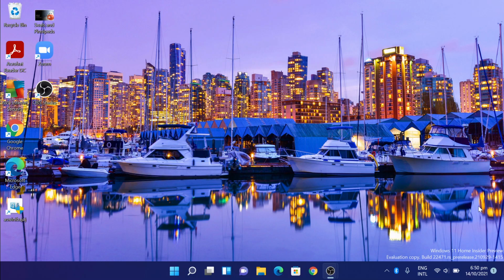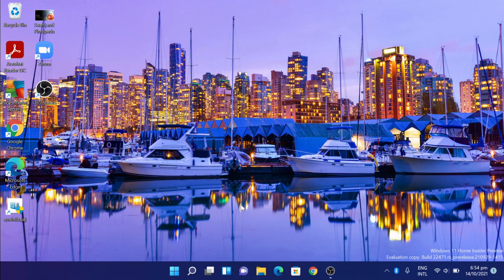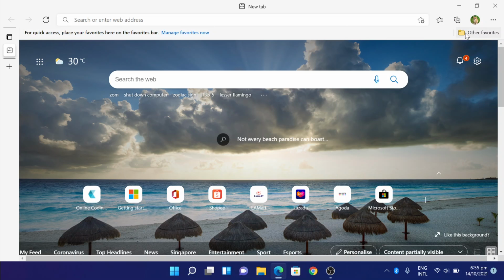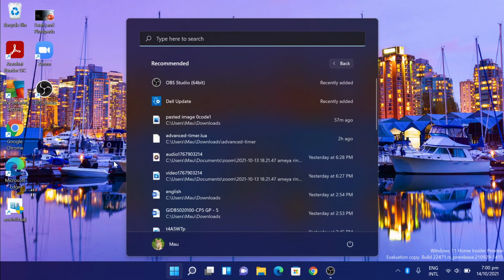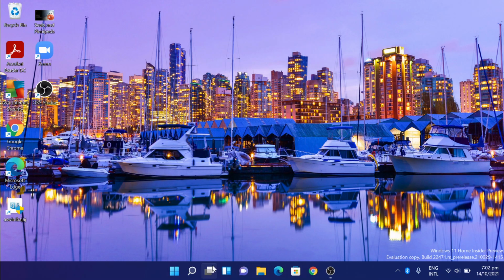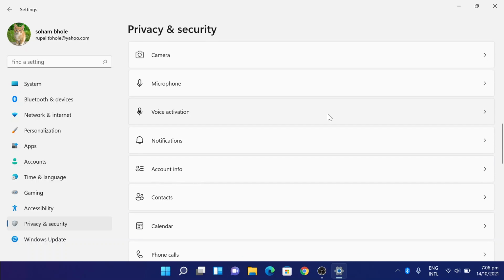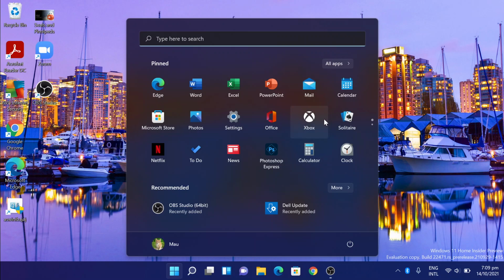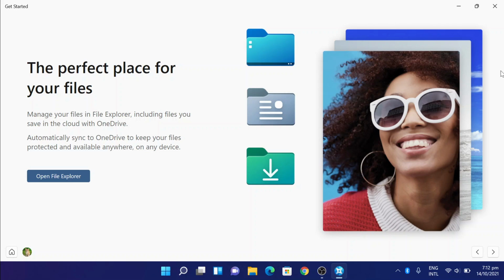Windows 11 Review!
I know I have not uploaded for a long time as I was making this video so I hope you enjoy it!!